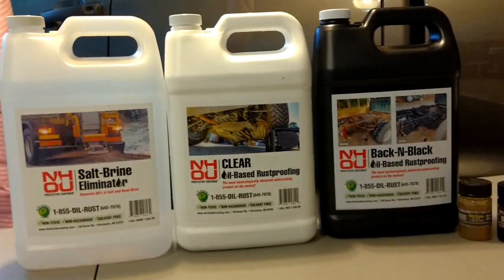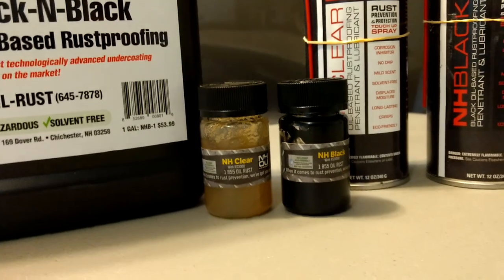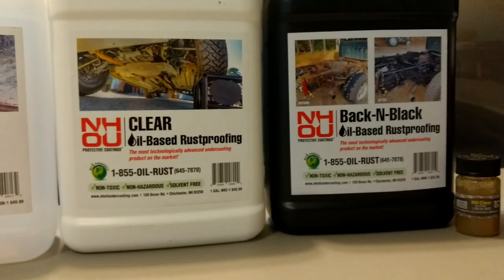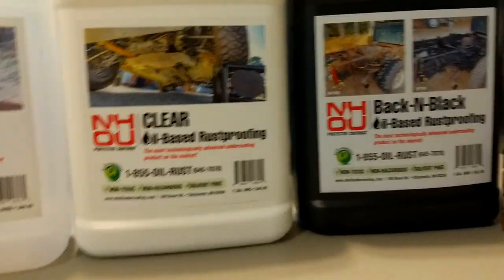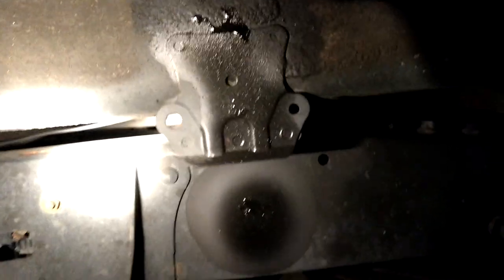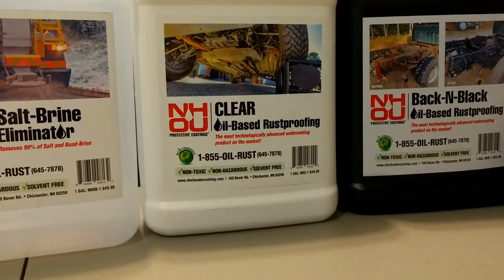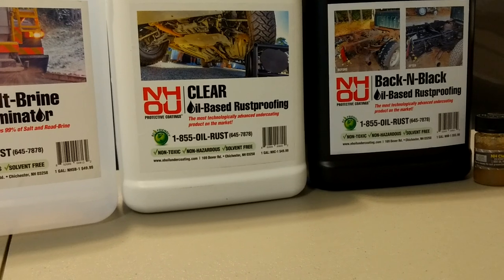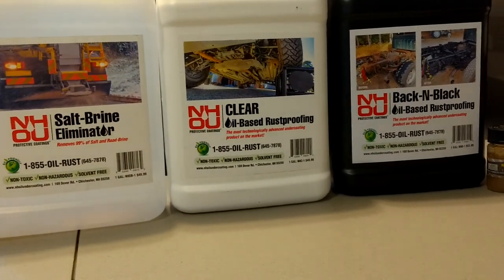how to stop rust under the vehicle, NH Oil undercoating, best undercoating product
This video is about best undercoating product and how to protect your vehicle underneath from rusting out.